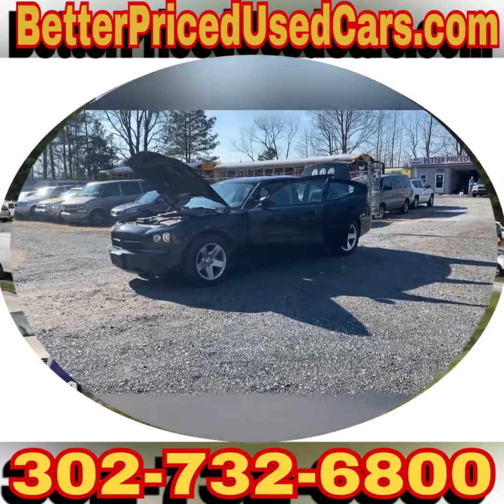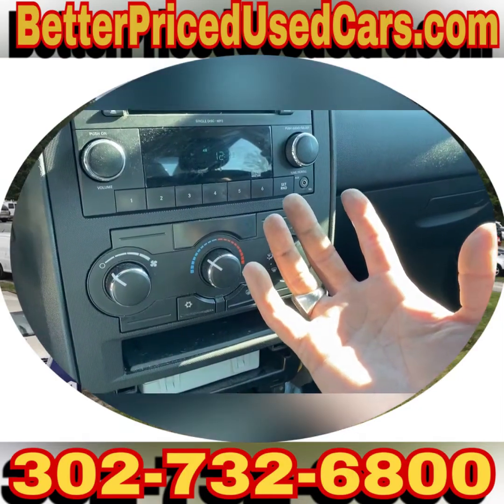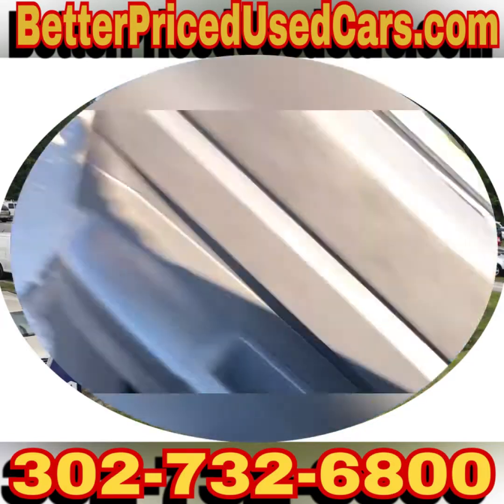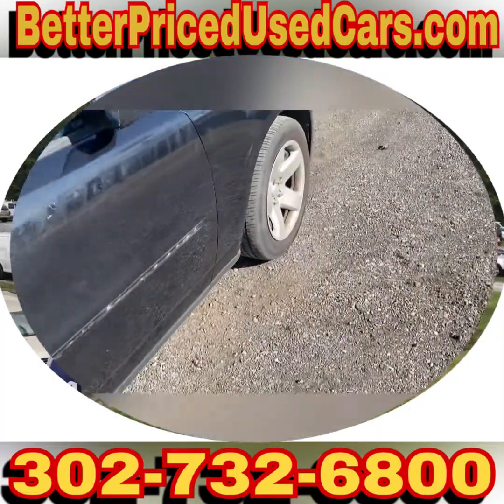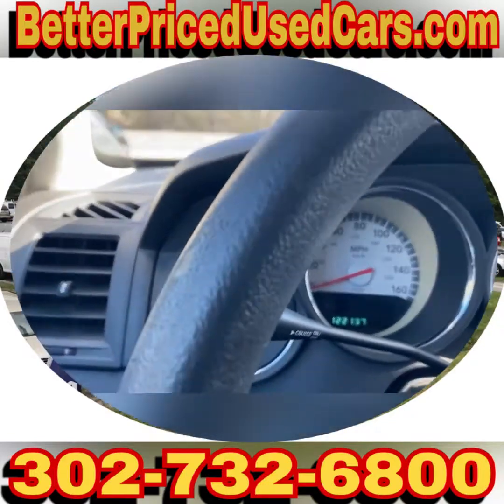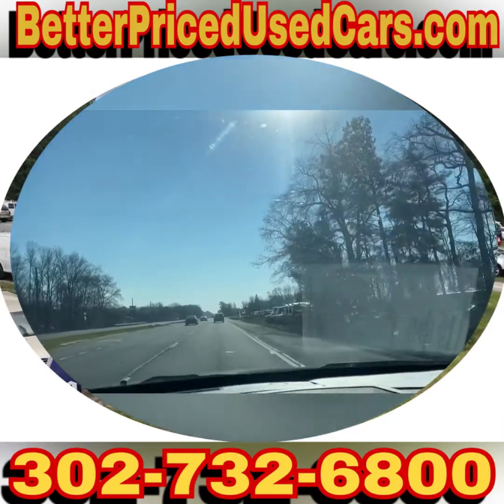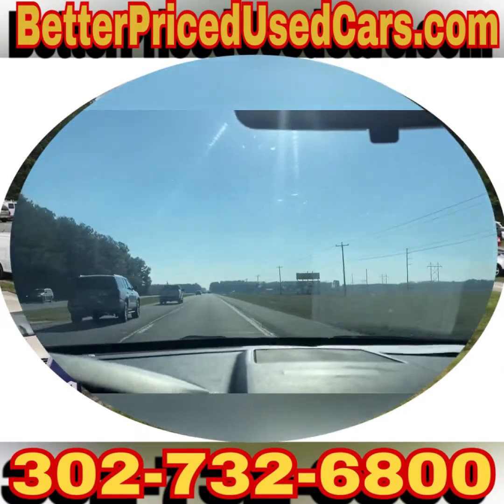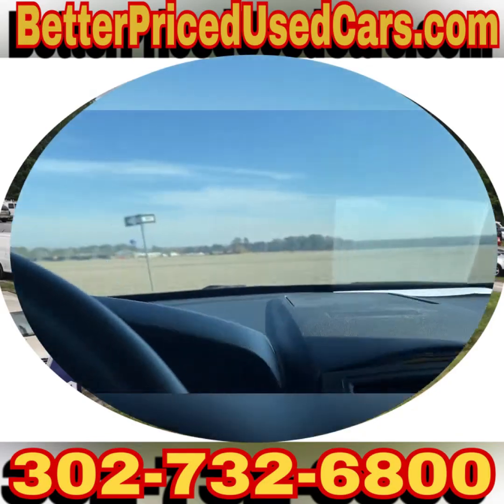2009 Dodge Charger Interceptor #7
3.5L V6